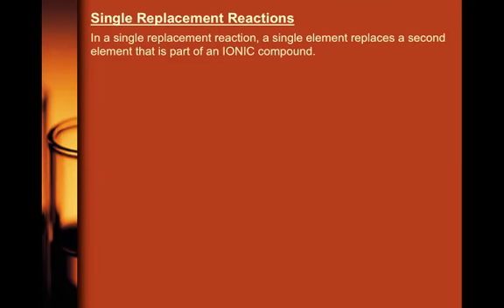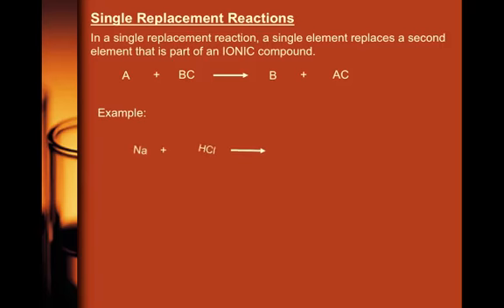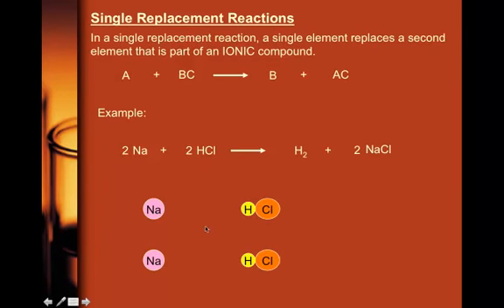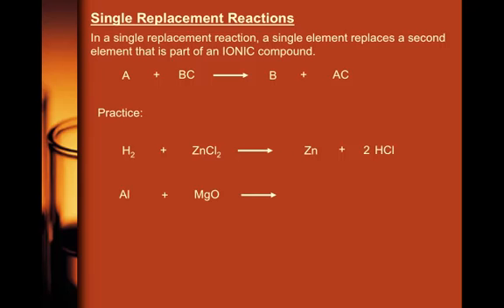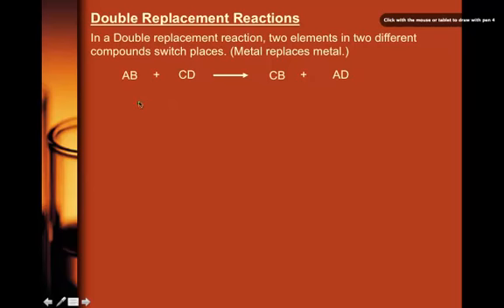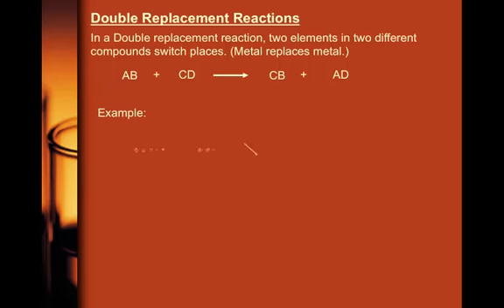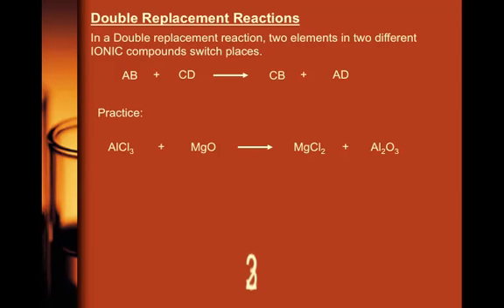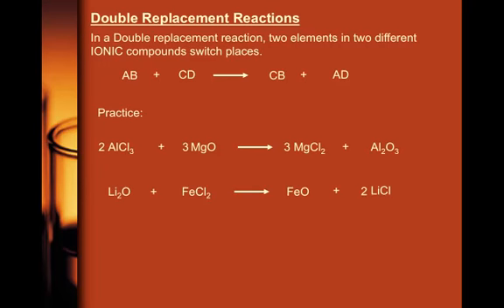Single and Double Replacement Reactions.mp4